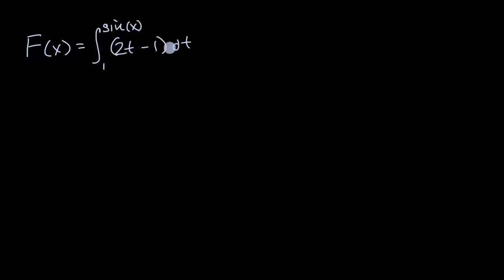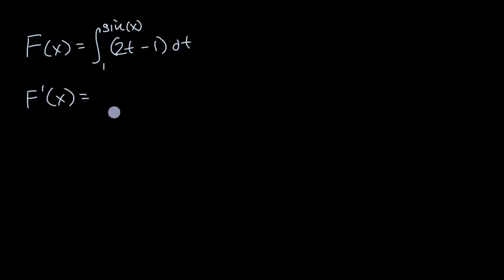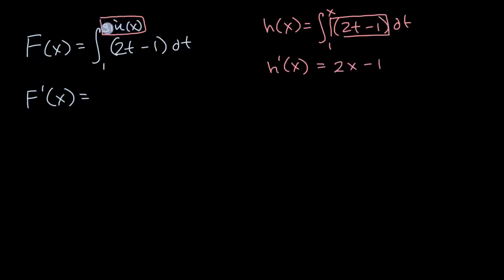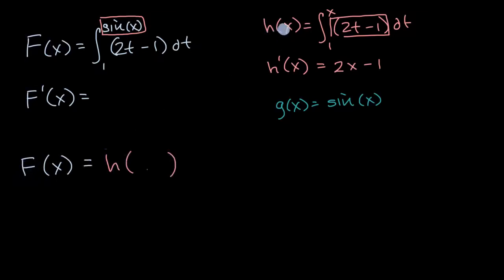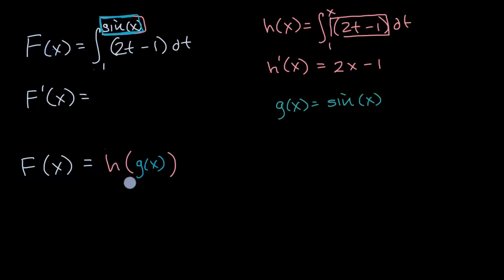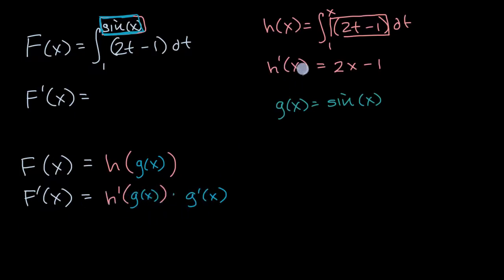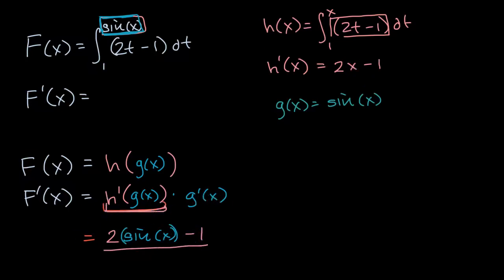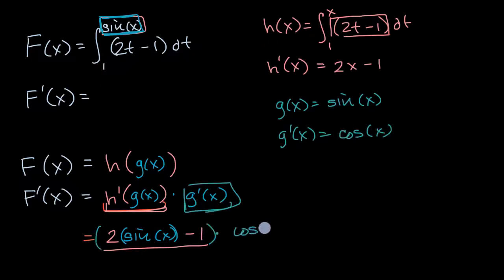Math Integral Calculus - Finding derivative with fundamental theorem of calculus cha